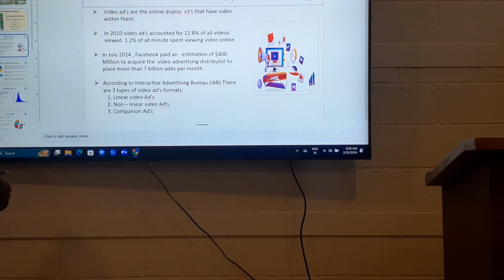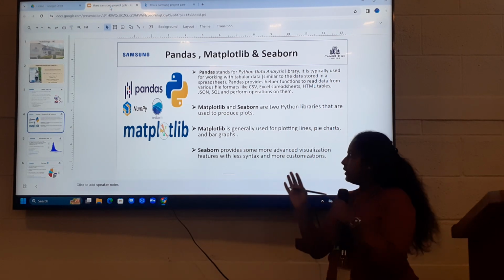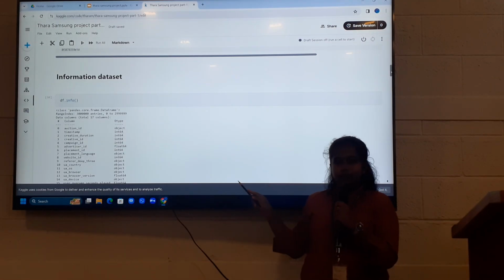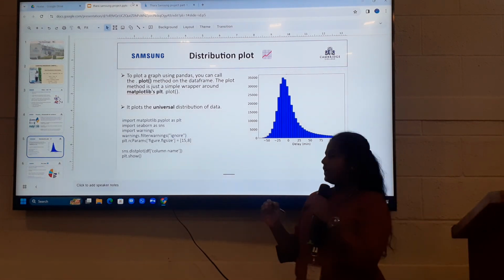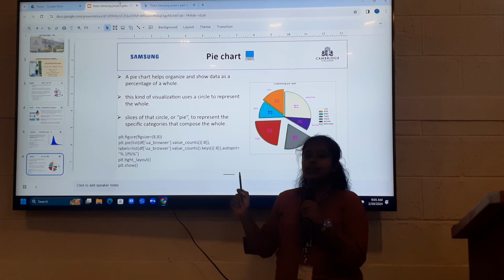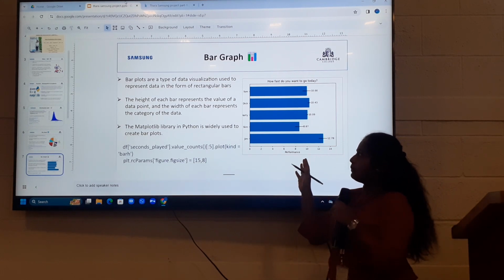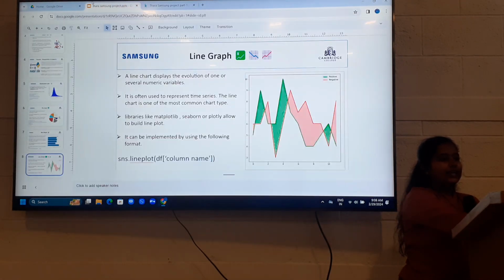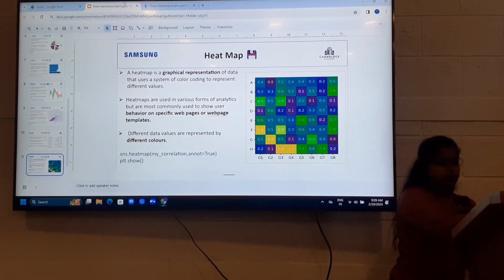Video Ads Engagement - Thara